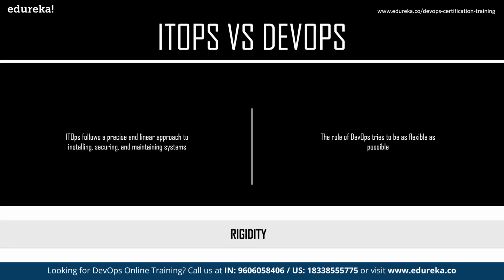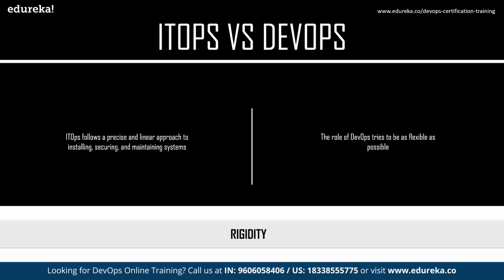What Is ITOps | IT Operations Management | ITOps Best Practices | DevOps Training | Edureka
This Edureka "What is ITOps" gives you a complete overview of what is ITOps and why do we need it. You will learn the differences between ITOps vs DevOps. The following topics are covered in the What is ITOps video:
00:00:00 Introduction
00:01:12 What is ITOps?
00:02:05 What does ITOps do?
00:05:06 ITOps Processes
00:07:14 ITOps vs DevOps
00:10:50 ITOps Best Practices
00:13:04 What does an IT Manager do?
00:14:36 AIOps: The Future of ITOps

1. This is a 4 Week Instructor-led Online Course
2. Course consists of 24 hours of online classes, 25 hours of assignment, 20 hours of project
3. We have a 24x7 One-on-One LIVE Technical Support to help you with any problems you might face or any clarifications you may require during the course.
4. You will get Lifetime Access to the recordings in the LMS.
5. At the end of the training you will have to complete the project based on which we will provide you a Verifiable Certificate!

1. Understand the concepts and necessities of DevOps
2. Understand the need for DevOps and the day-to-day real-life problems it resolves
3. Learn installation and configuration of common infrastructure servers like Apache, and Nginx for the Enterprise
4. Learn popular DevOps tools like Jenkins, Puppet, Chef, Ansible, SaltStack, Nagios and GIT
5. Implement automated system update, installations and deployments
6. Learn Virtualization Concepts
7. Configuration deployment and packaging, continuous integration using GIT
8. Fine tune Performance and set-up basic Security for Infrastructure
9. Manage server operations using Code which is popularly known as Infrastructure as a Code
10. Understand the need for and concepts of Monitoring and Logging.

1: Ansible - Covers Introduction, Setup & Configuration, Ansible Playbooks, 37 Ansible Modules, Different Roles and Command Line usage. 2: Chef - Covers Introduction, Building the Cook Book, Node Object & Search, Data-bags, Chef environment, Roles, Deploying Nodes in Production and using the Open Source Chef Server.

3: Puppet - Covers Puppet Infrastructure & run-cycle, the Puppet Language, Environment defining Nodes and Modules, Provisioning a Web Server and Executing Modules Against A Puppet Master.

1. DevOps Architect
2. Automation Engineer
3. Software Tester
4. Security Engineer\
5. Integration Specialist
6. Release Manager

Project Work

1. Host a dummy webpage using Apache Web Server.
2. Write shell script which reports:
3. Install Nagios on a VM node for monitoring the various parameters of the VM.